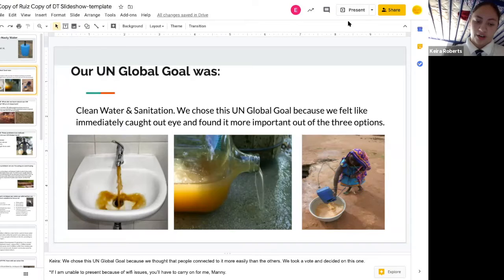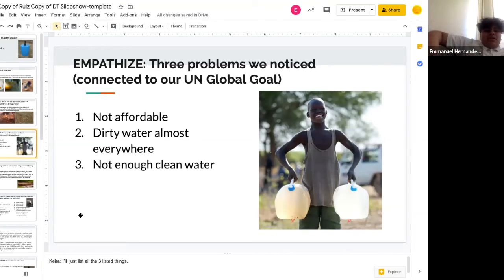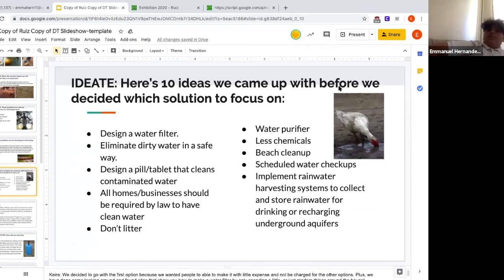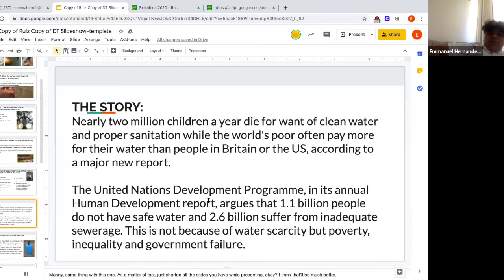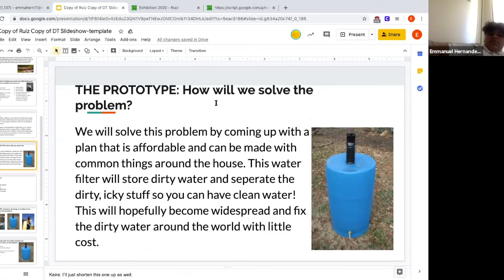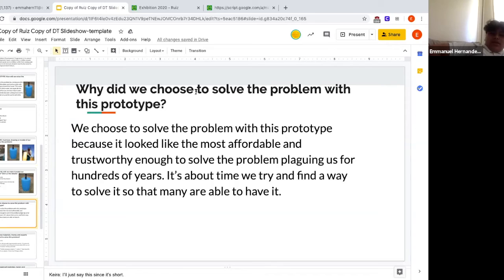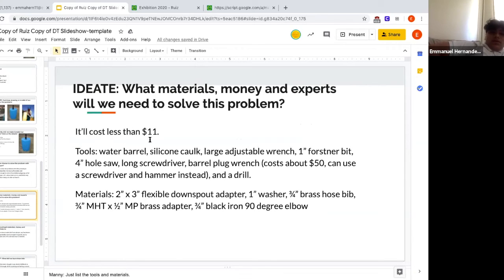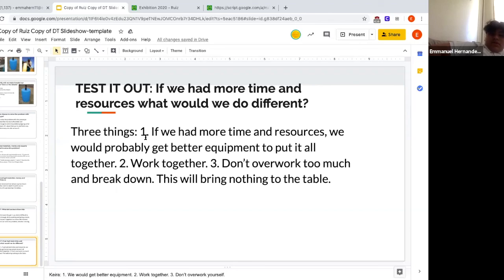Clean Water and Sanitation